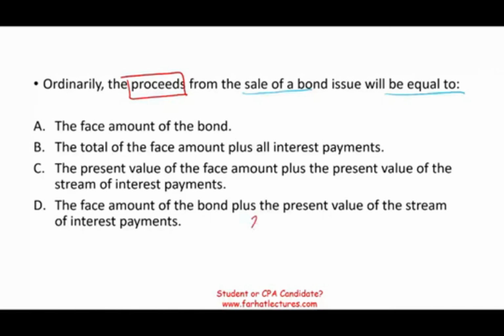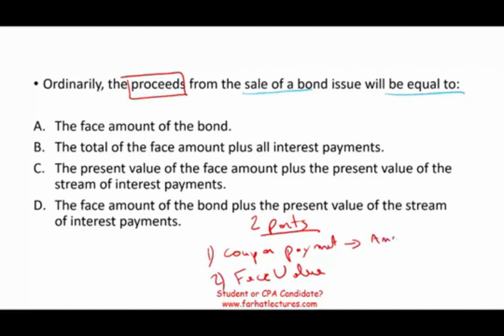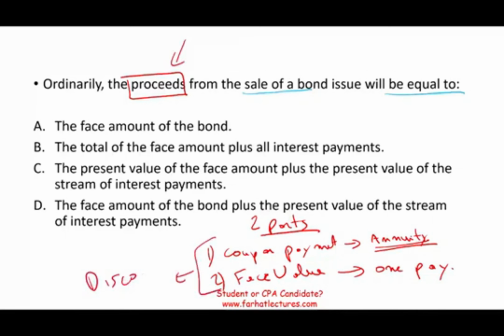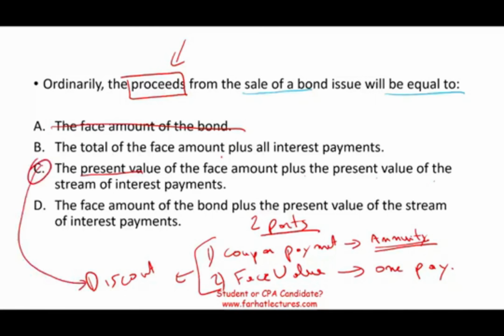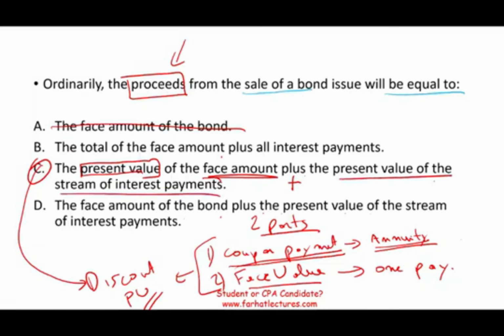Effective Interest Method FAR CPA Exam Practice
How do you determine the proceeds from the sale of a bond issue? Bond pricing and the effective interest method are core Financial Accounting and Reporting (FAR) topics on the CPA exam, and in this practice question Professor Farhat explains why a bond has two components, the coupon interest payments (an annuity) and the face value (the principal), and why the selling price equals the present value of the face amount plus the present value of the stream of interest payments. Ideal for college accounting students and CPA, CMA, and EA candidates studying bonds payable, present value, and the effective interest method.

Video Timeline & Key Concepts:
0:00 — Introduction to bond pricing
0:01 — How to determine the proceeds from the sale of a bond issue
0:18 — Bond components: the coupon payments (an annuity) and the face value (principal)
0:41 — Pricing principle: discount both components to present value
1:01 — Proceeds equal the present value of the face amount plus the present value of the interest payments

Frequently Asked Questions:

Q: What do the proceeds from the sale of a bond equal?

A: The proceeds equal the present value of the face amount plus the present value of the stream of interest (coupon) payments. Because money has a time value, both the principal repaid at maturity and the periodic interest payments are discounted to today using the market rate.

Q: Why is a bond priced using present value?

A: A bond promises future cash flows: periodic interest and the face value at maturity. Investors will only pay what those future cash flows are worth today, so the price is the present value of all expected cash flows discounted at the market interest rate.

Q: What are the two components of a bond's value?

A: A bond consists of the coupon payments, which form an annuity, and the face value, which is a single lump sum paid at maturity. The bond's price is the sum of the present values of these two components.

Q: Which interest rate is used to discount the bond's cash flows?

A: The market (effective) interest rate at issuance is used to discount both the coupon annuity and the face value. When the market rate differs from the stated coupon rate, the resulting price is above face value (a premium) or below it (a discount).